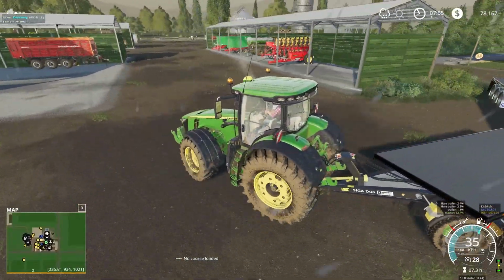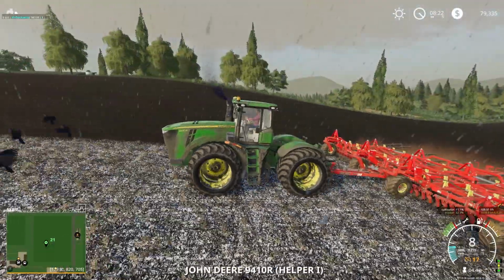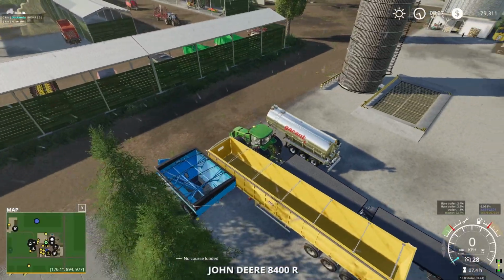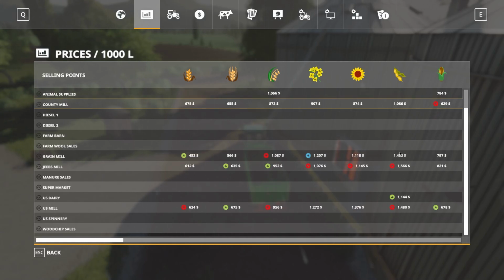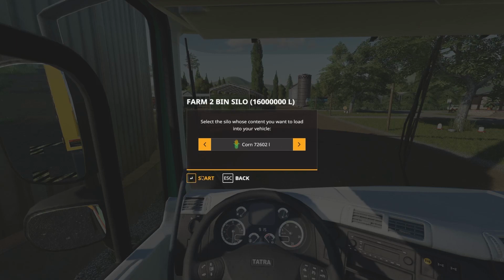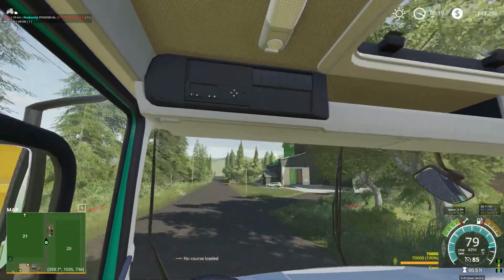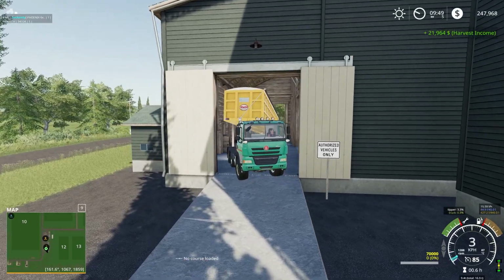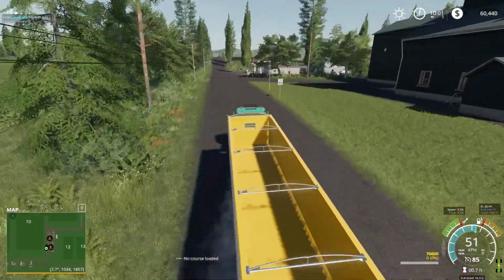Working through the Rain - Lakeland Vale by Stevie - Farming Simulator 19 - Let's Play - #16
In this new series we begin on a new Farming Simulator 19 map by Stevie, called LakeLand Vale.  We will be taking on the task of starting with money in the bank but no assets or land, and attempting to carve out a living in this scenic environment.

The map is for PC only and is Seasons Ready.  The map is available from the Farm Simulator Mods Facebook page or from simplysafemods.com, as per the following link: